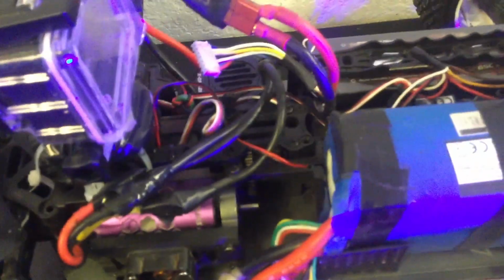J1 Prototype RC - Diff & Tire Fix - Run - Motor Fail ?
im back ! , expect more videos , hobby king , finally sent my parts out to fix the prototypes , after almost a YEAR of waiting ...